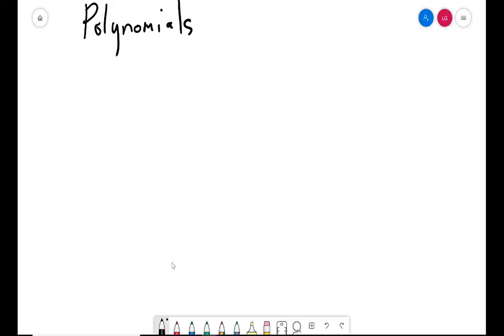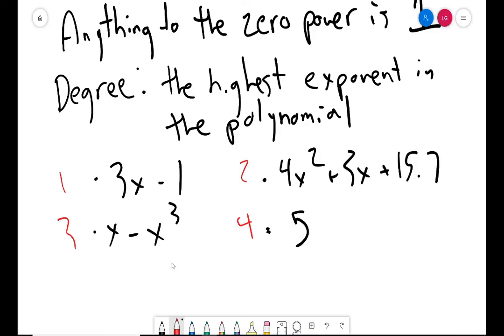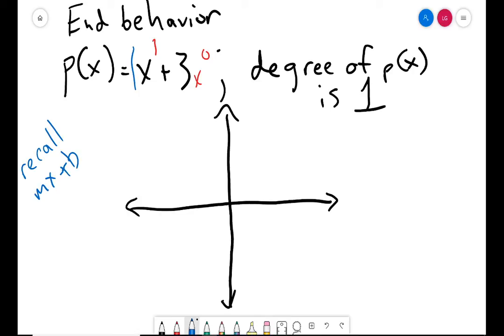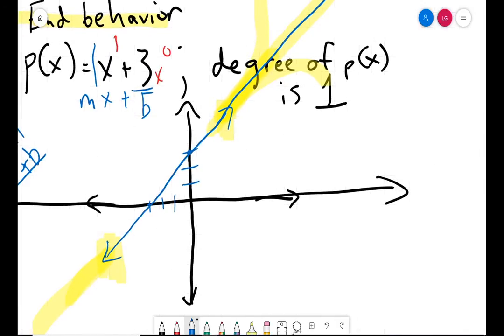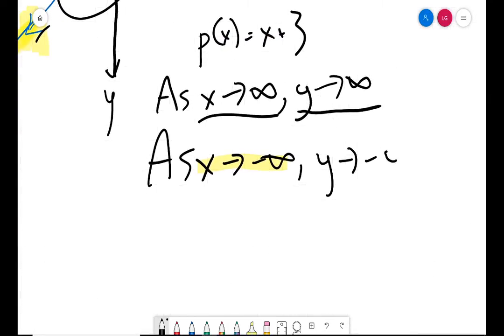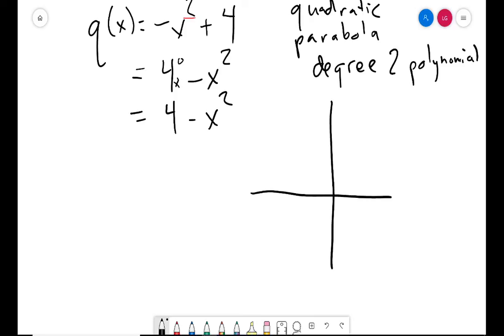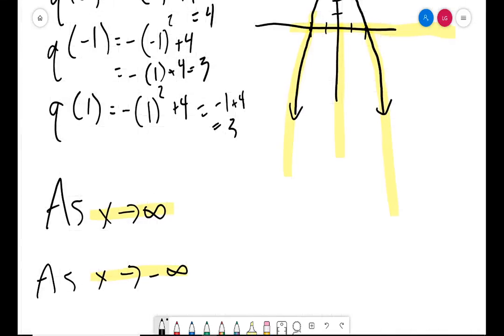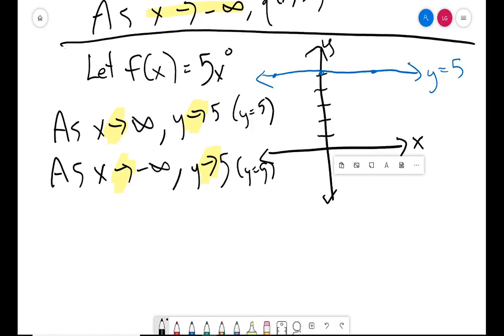Algebra: Polynomials - Degree and Behavior